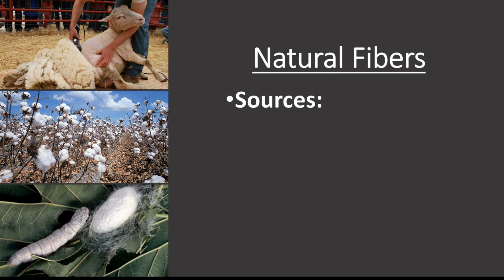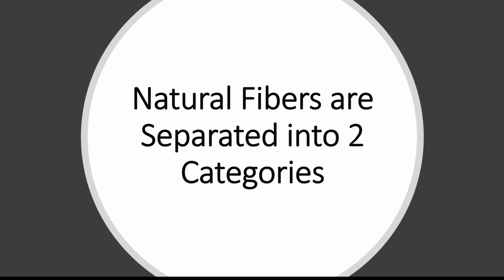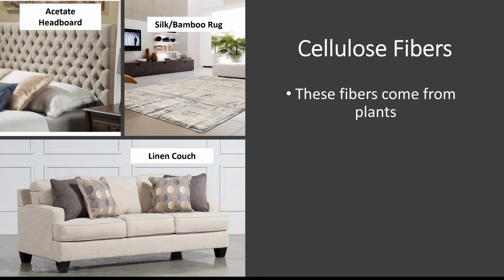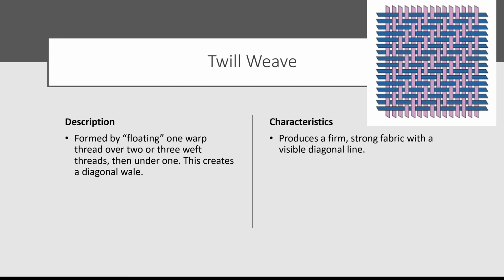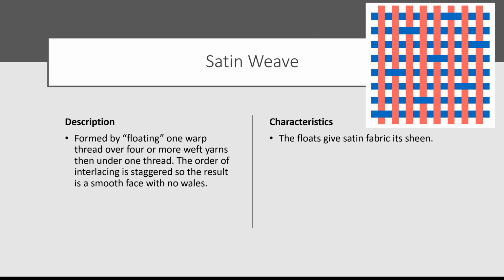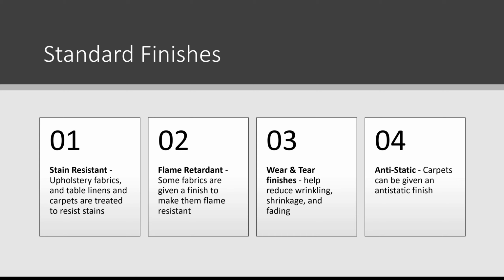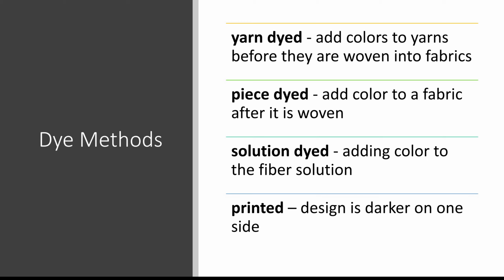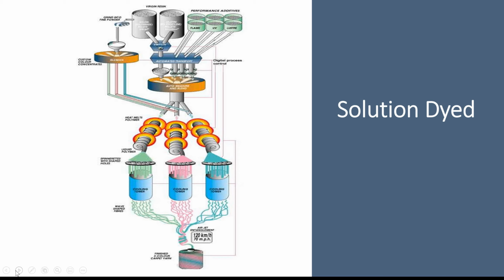Textiles Lesson Interior Design II